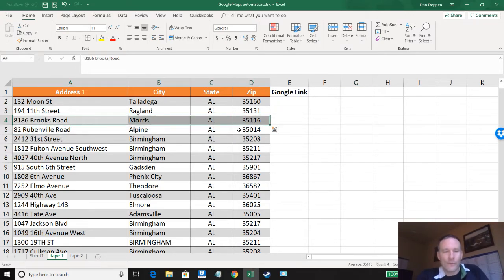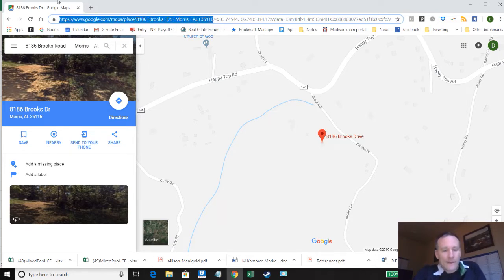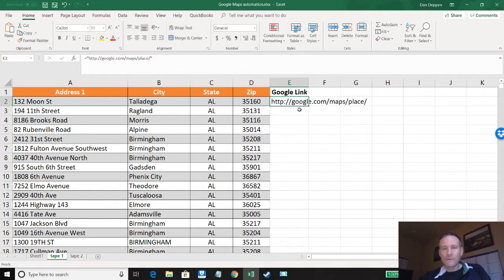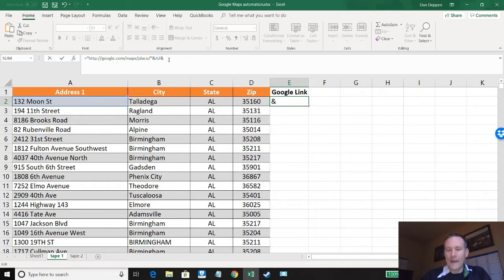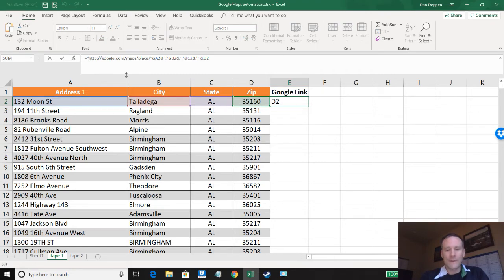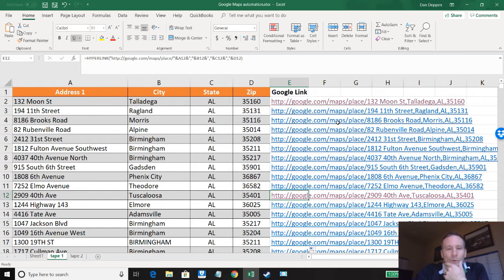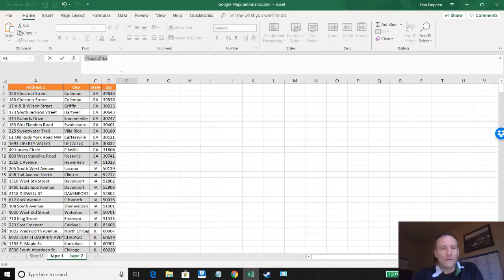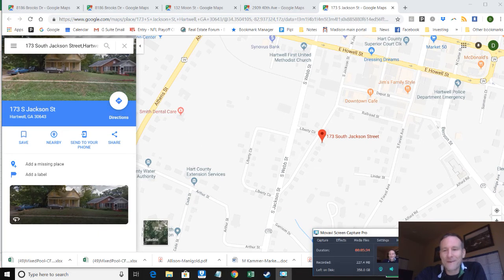Google Maps Automation for Note Investing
This video will show you have to automate the creation of links to Google Maps using a list of addresses.

Want to earn consistent cash flow in real estate but don't like tenants, trash, and toilets?
Real Estate Note Investing is perfect for those who want the security, cash flow, and returns of well performing real estate investments without the headache of property management.
Get our FREE Guide on Where to Buy Notes in 2021